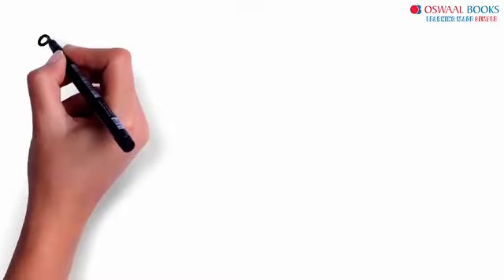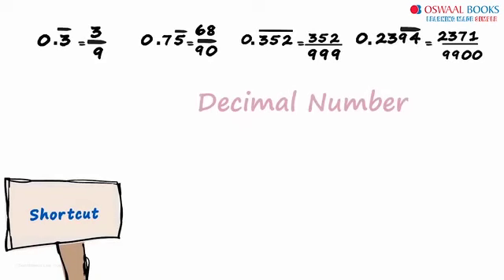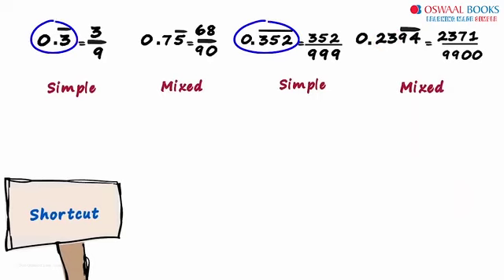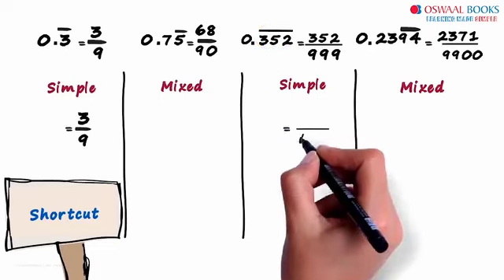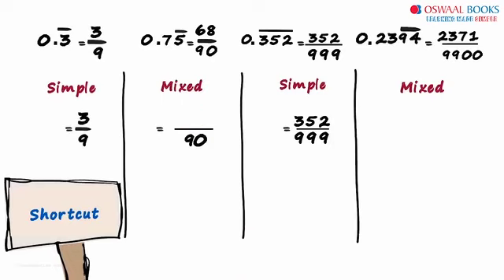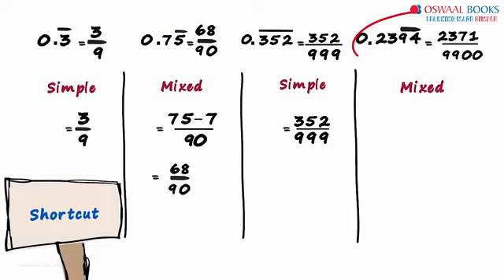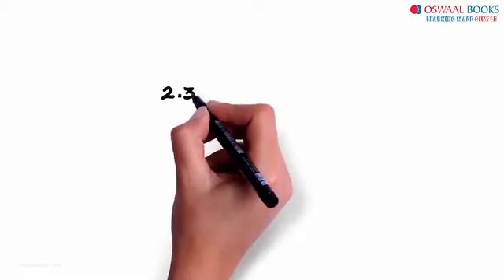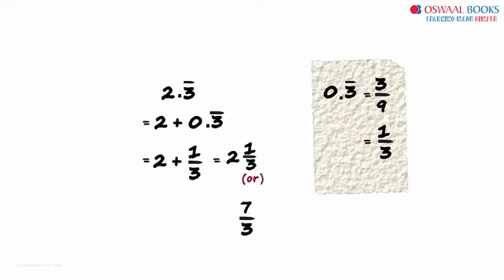How do we Write a Non Terminating Recurring Decimal in the form P by Q (Shortcut)